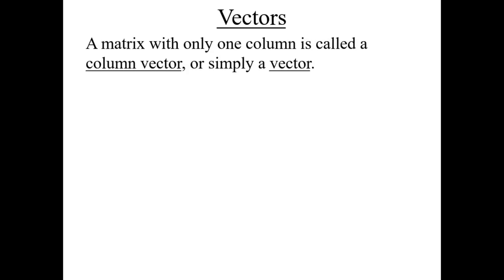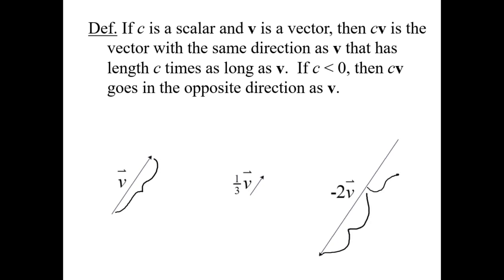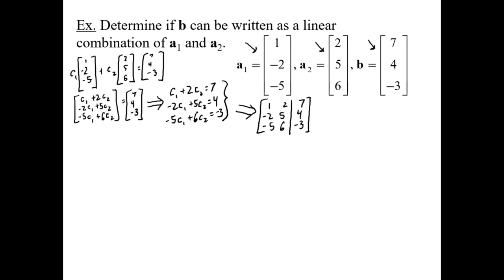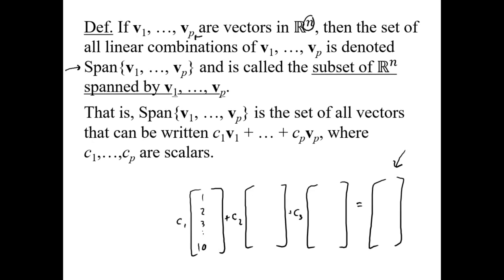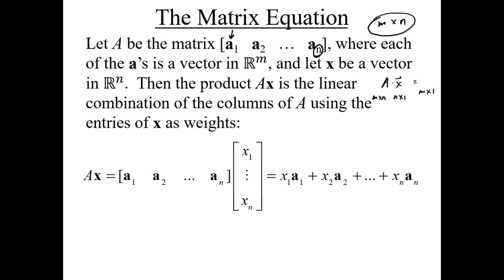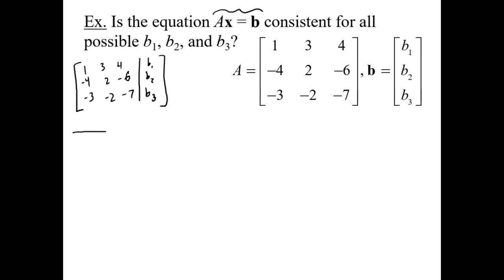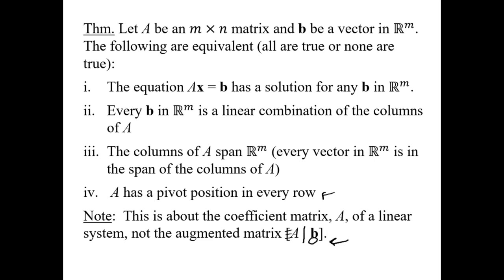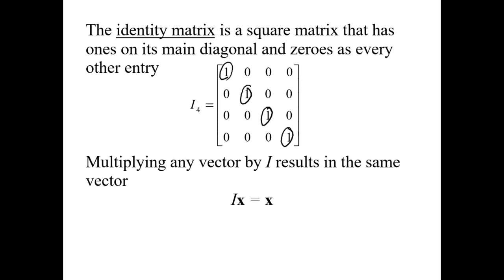200 1.3 to 1.4